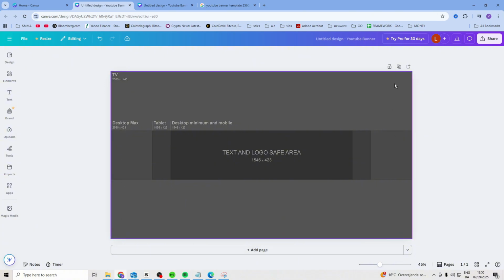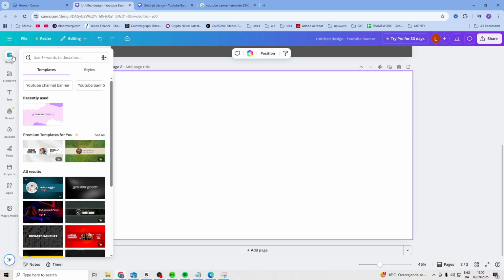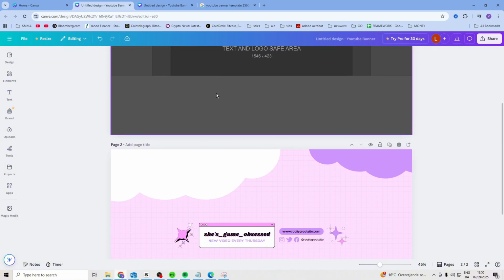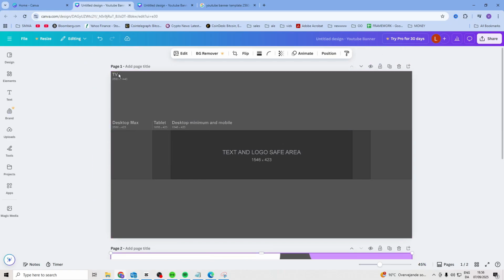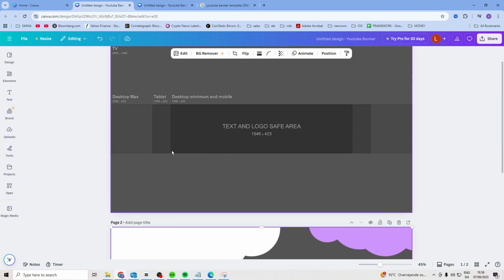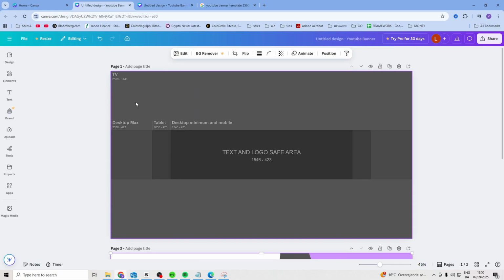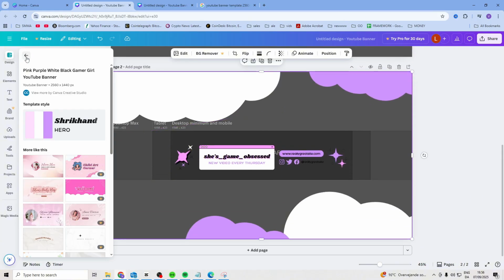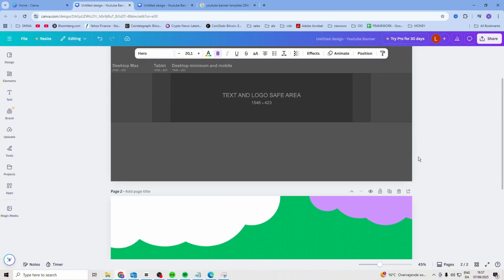How To Make A YouTube Channel Banner In Canva Free - Full Guide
In this video I'll show you how to quick easy and fast learn how to make a youtube channel banner for completely free in canva without pro subscription. The method is very simple and clearly described in the video. Follow all of the steps & see how you can easily make channel banners on Canva!